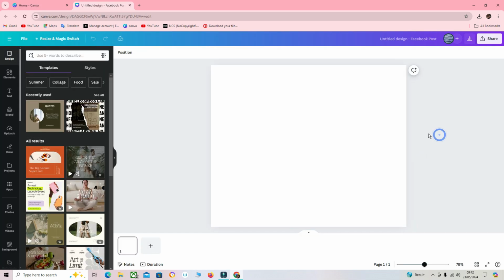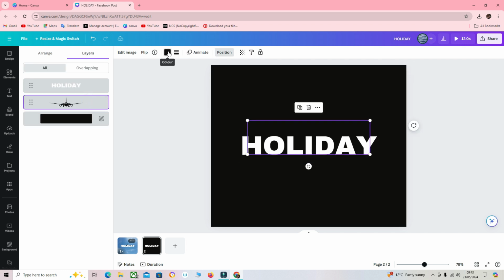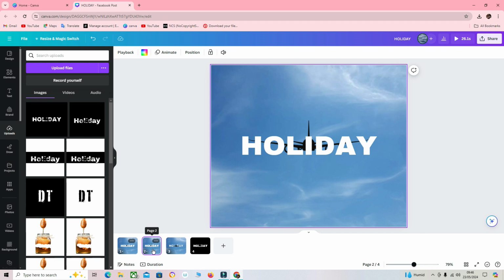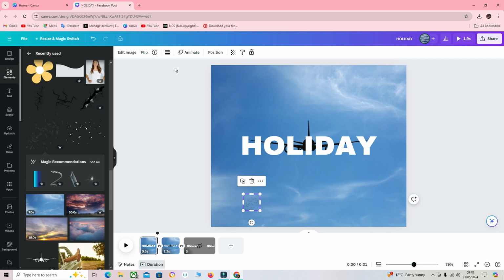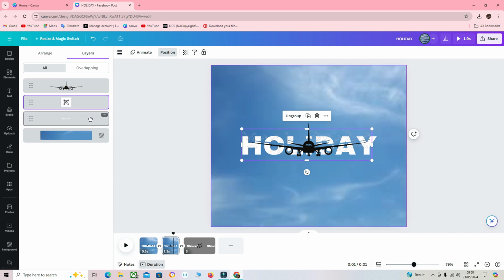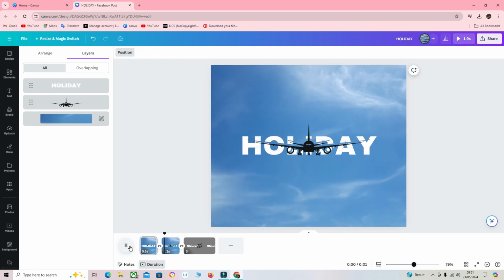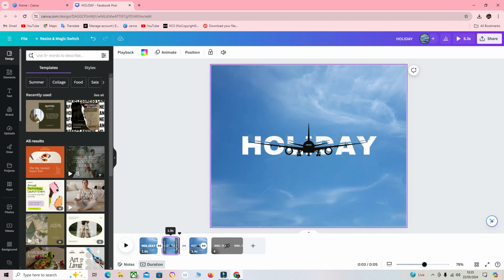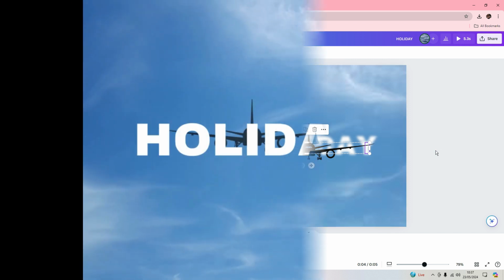ANIMATED AIRCRAFT GOING THROUGH TEXT - CANVA Tutorial 2024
I made an Animated Airplane Going Through Text the other day and decided to make a tutorial for it so i can show you the steps i followed. I'm a beginner with CANVA and everything else so probably  are other ways you can do this but here is my version.
Dana